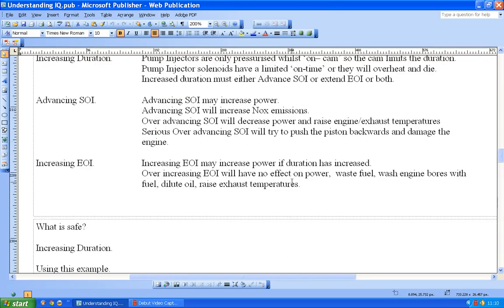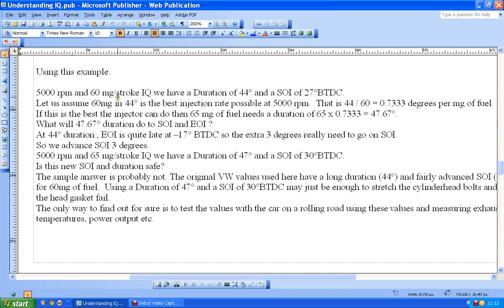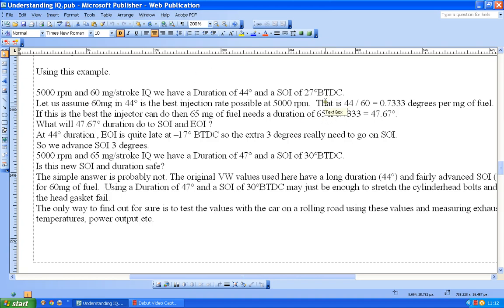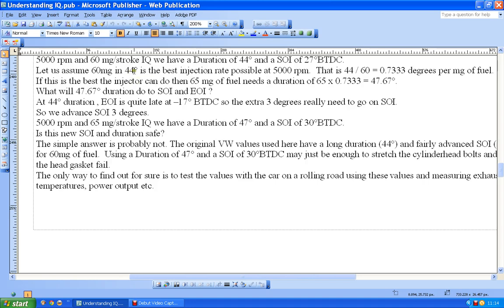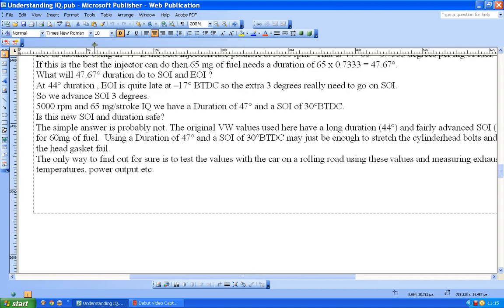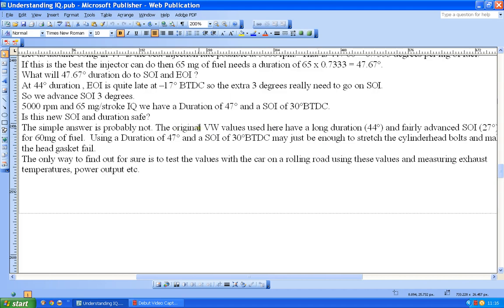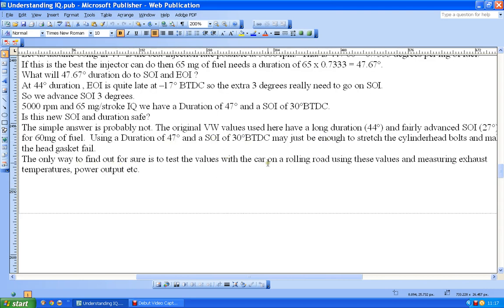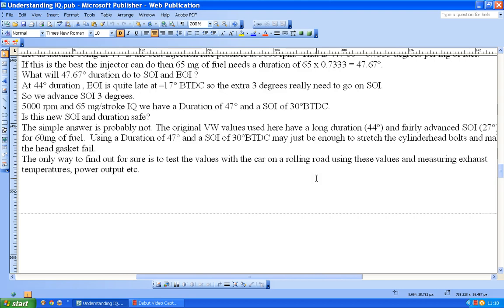222 Understanding EDC16 fueling p6